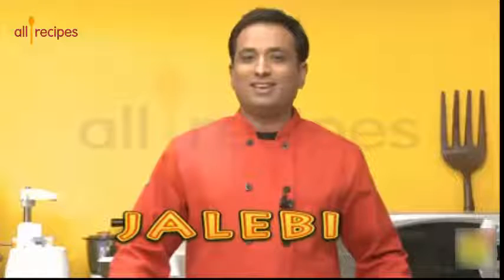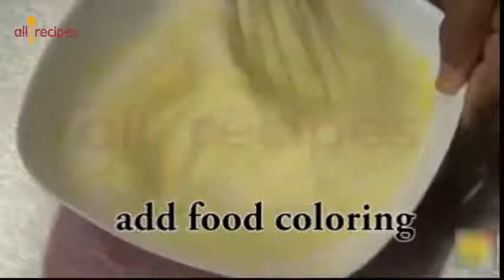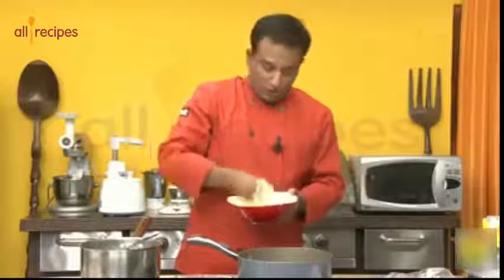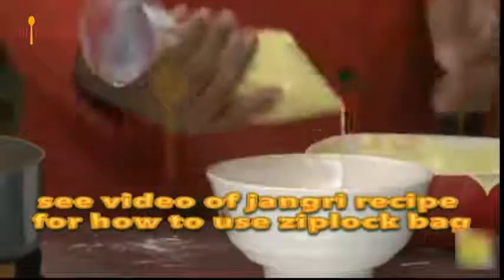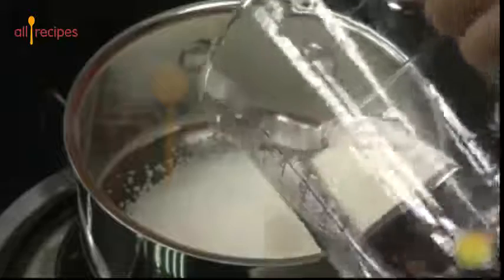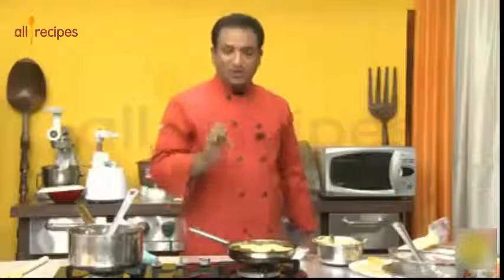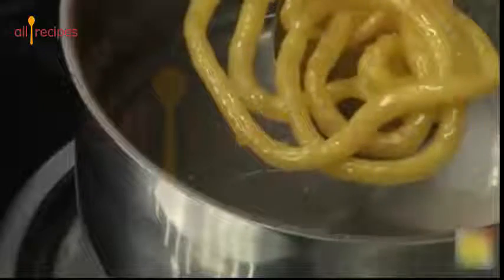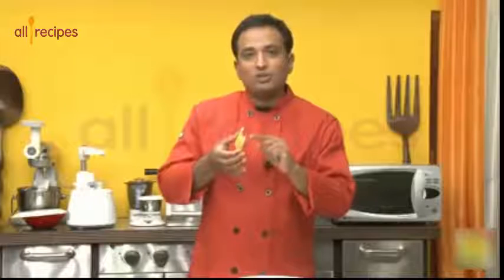Making Jalebi at home (famous in Pakistan & India)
YOU must watsh this video i hope you like it ,when you watch this you video learn a lot of thing
i hope you like this video .so watch this video and enjoy your beautiful life

if their is any other question in you mind so please write in comment box ..
i suddenly give you answer,,,